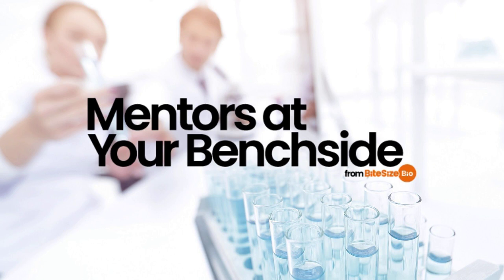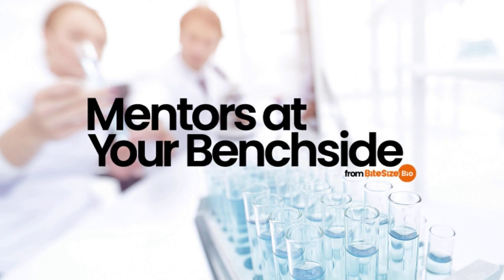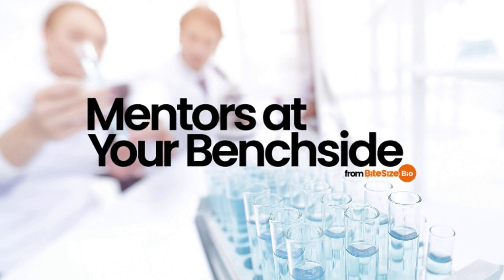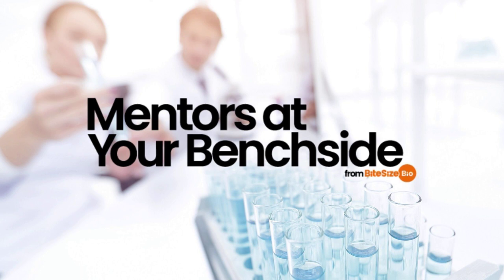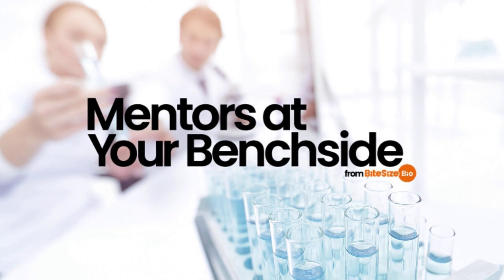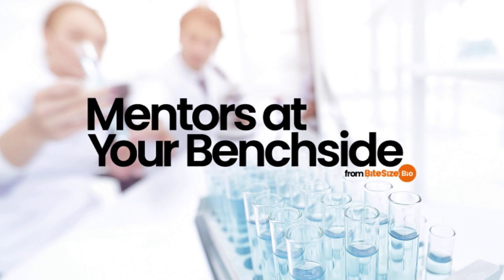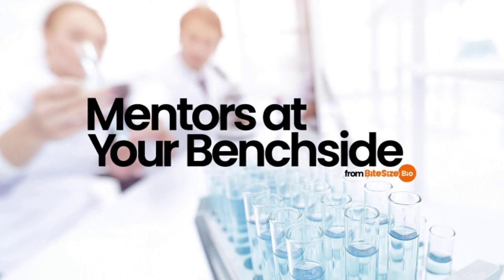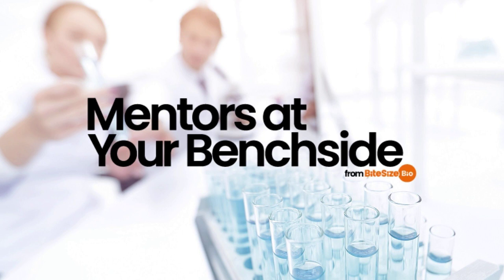How to Handle Strong Acids in the Lab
#52 — Acids are ubiquitous in the lab. We use them for many tasks, such as pH-ing solutions, cleaning glassware, calibrating instruments, and dissolving analytes.

But they are extremely dangerous chemicals. It's imperative, therefore, that we handle strong acids safely. That is, prepare, use, use and dispose of them with minimal risk.

So, in this episode, we'll discuss how to handle common strong acids, such as hydrochloric and nitric acid. We'll also look at how to prepare astonishingly strong acids such as aqua regia and piranha solution—for those really stubborn stains.

Read the corresponding online article for handy bulleted instructions for handling strong acids in the lab. [1] Also, why not check out our articles on generating risk assessments, [2] and PPE to keep you safer in the lab? [3]

Resources:
1. How to Handle Strong Acids in the Lab.
2. How to Conduct a Risk Assessment: 6 Essential Steps to a Safer Lab.
3. PPE for Eye and Face Protection—Better Safe than Sorry!.

Mentors at Your Benchside
Episode 52